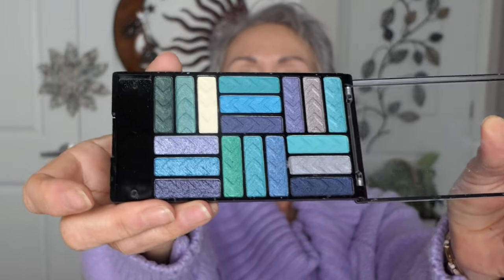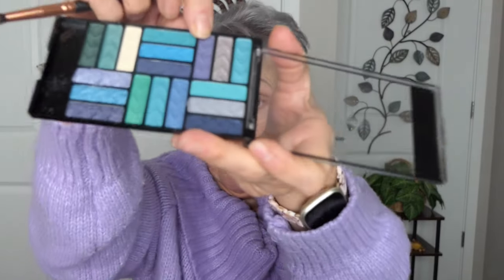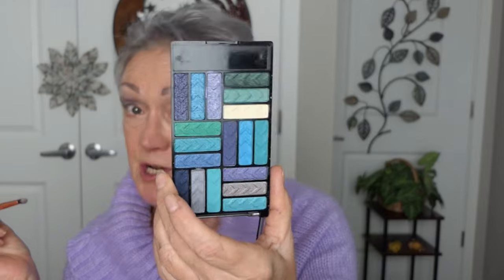It is time for more GLAM my mature ladie's LA GIRL STYLE!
I am so having fun my ladies experimenting with bold, bright and VIVID! No matter our age, doing what you really love in life and on your face Ha :)  The world is our oyster especially in our golden years!  Lets go have some fun  being wild & crazy together!  My beautiful ladies of my heart, you bring out the fun in me!

PRODUCTS USED:
LA GIRL GLAM PALETTE IN BLUE
JESSUP EYE SHADOW BRUSH SET
NYX EPIC WEAR EYELINER IN TURQUOISE STORM
MAYBELLINE SKY HIGH MASCARA IN BLACK
ELF LASH BEATS MASCARA IN BLACK
NYX BARE WITH ME CONCEALER  SERUM IN VANILLA